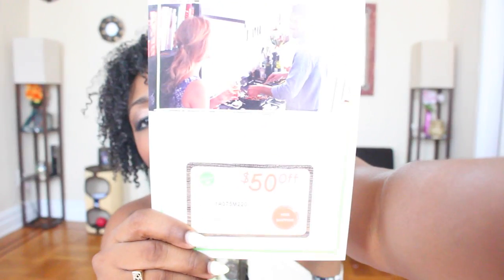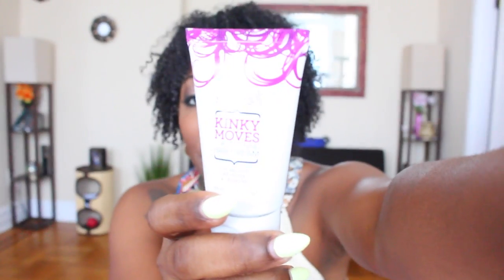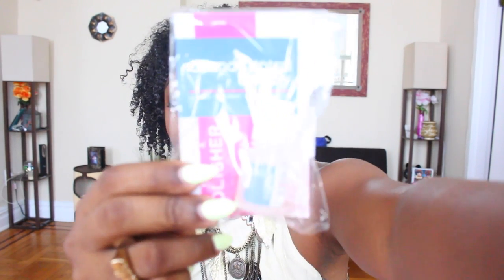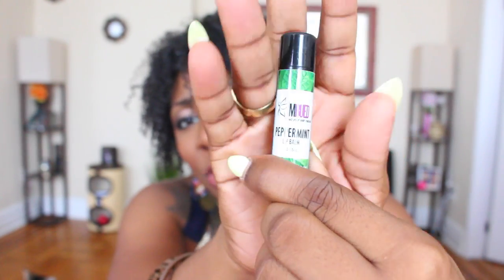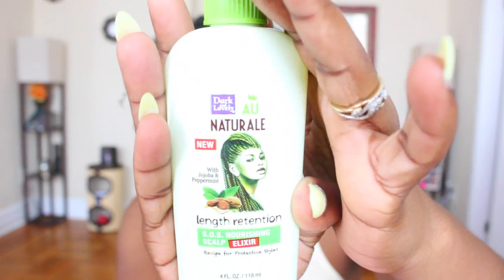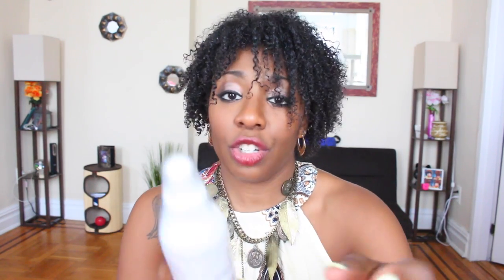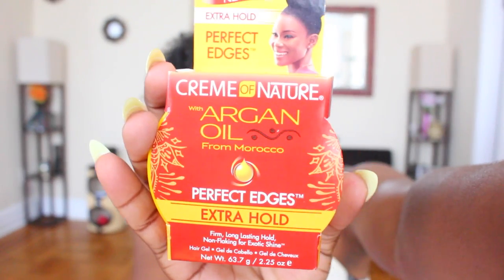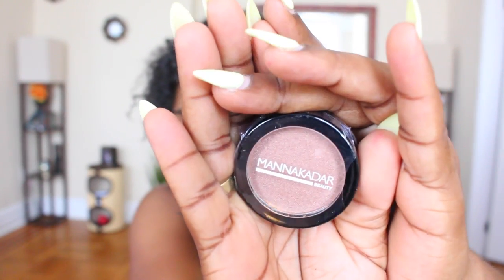OK CURLKIT...I SEE YOU! | JULY CURLKIT 2016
NaturallyNellzy

FAQ
Hair Type: 3C, 4A & 4B
Camera: Canon Rebel T3i
Lens: Sigma 14mm
Editing Software: Final Cut Pro X